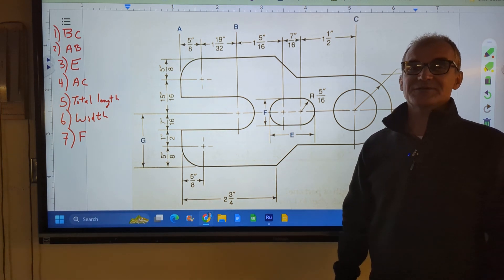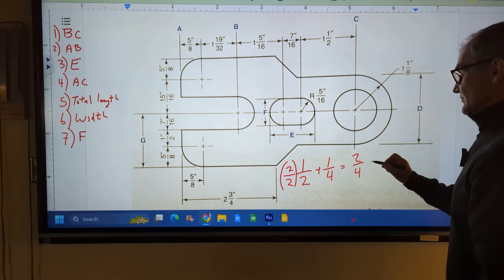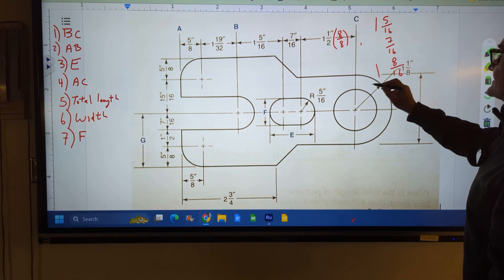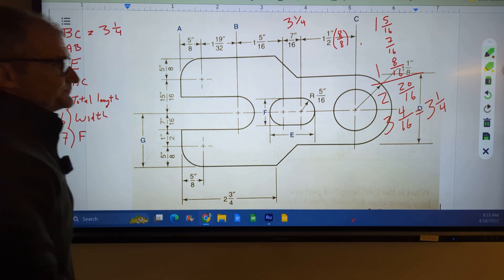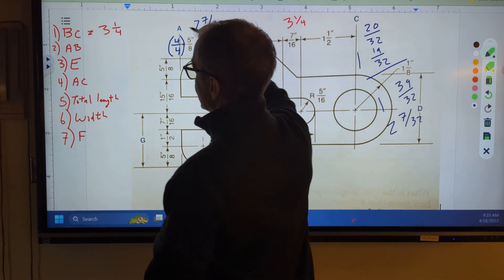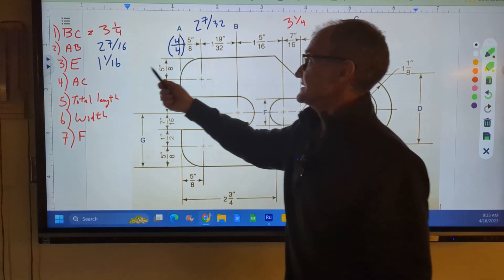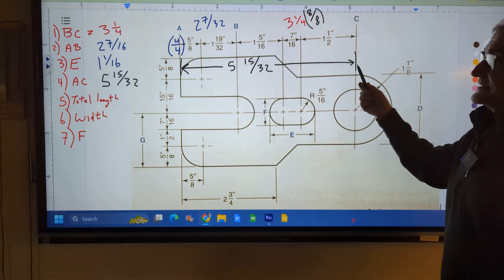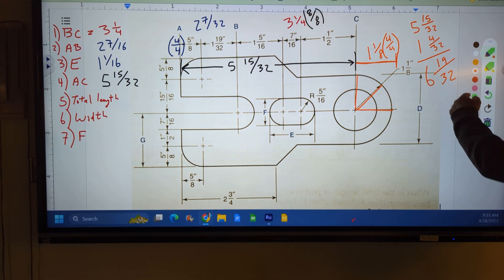How to Read Plans that are in Fractions, How to Add Fractions for Machine Shop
I go over a machine shop plan that is in fractions, how to read plans, and add fractions that are in the plans. Blueprint reading and fabrication. What to do if the schematic for the part is in fractions. Practice problems from a machine part plan. Introduction to the basic principals of mechanical blueprint reading.
00:00 Introduction
00:25 Review adding fractions and how to get a common denominator
01:20 first practice problem adding fractions that are mixed numbers and different denominators
03:00 another practice problem off of the given plan